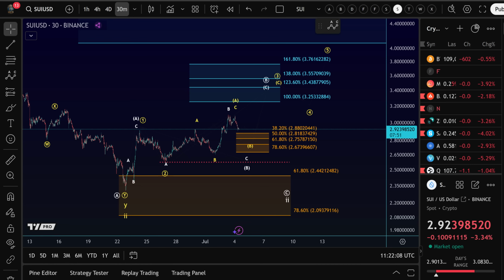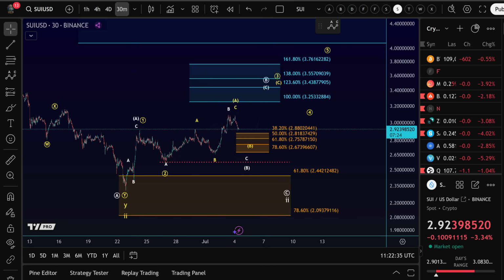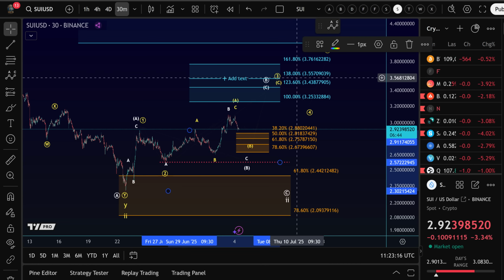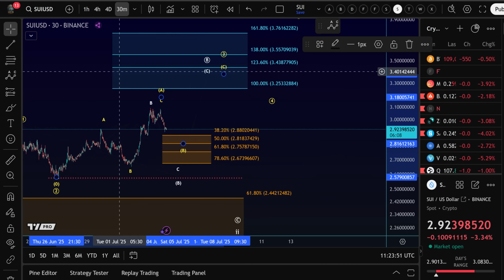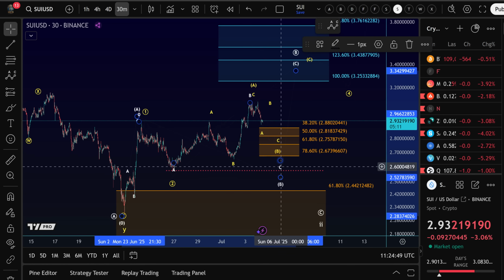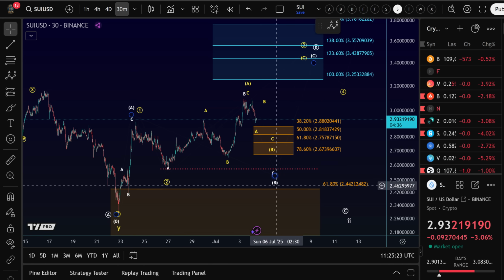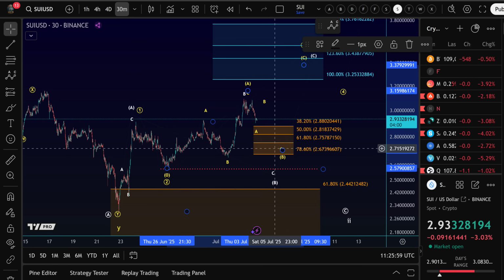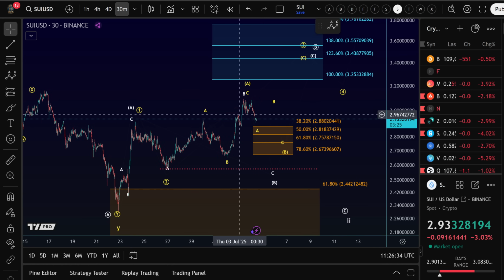SUI Pullback Finds Support – Breakout Already Starting?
👉 Trade on Coinbase:
Receive $10 in BTC (see terms on website):

👉 Trade on Kucoin:
Receive a 20% fee discount:

👉 Trade with Trading212:
Receive shares worth up to $100: